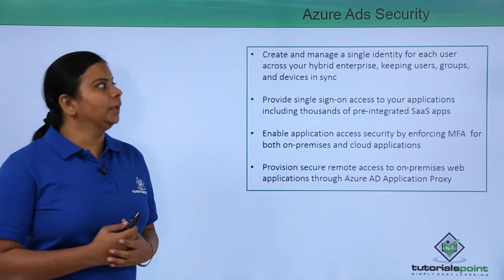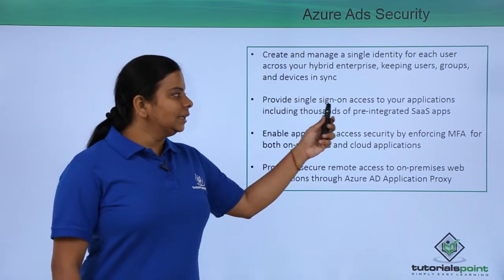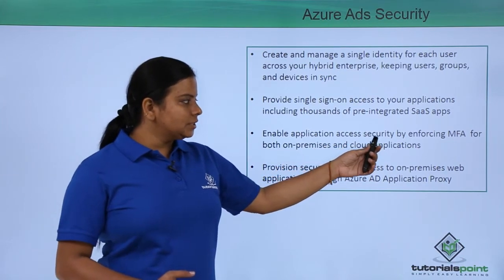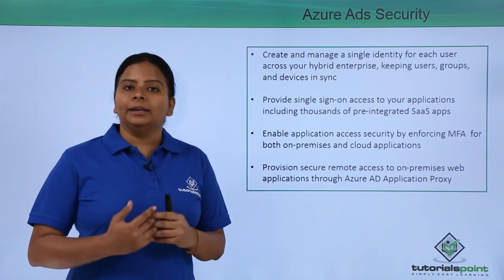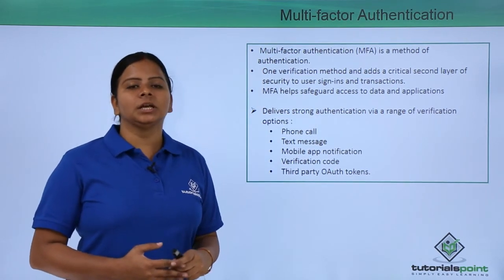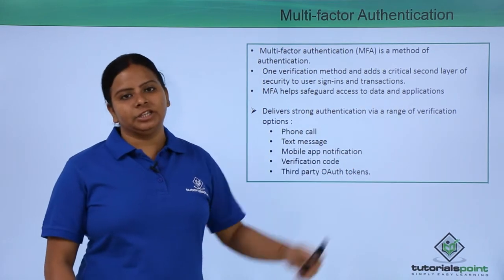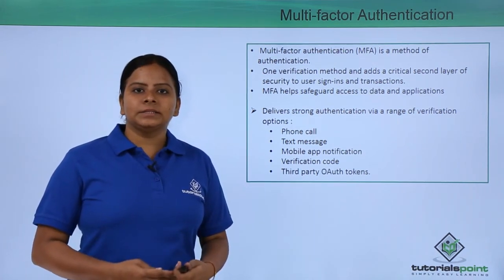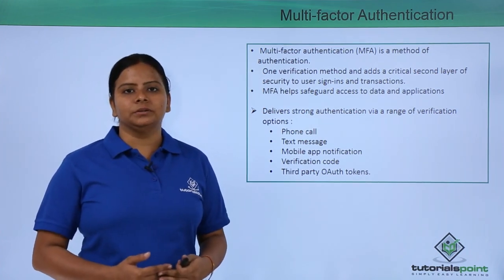Azure ADS Security - Introduction